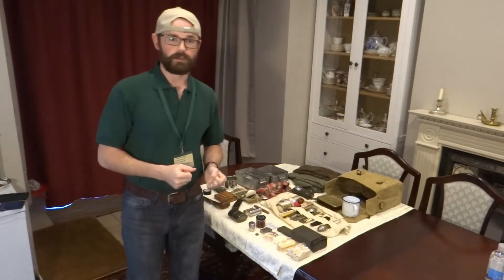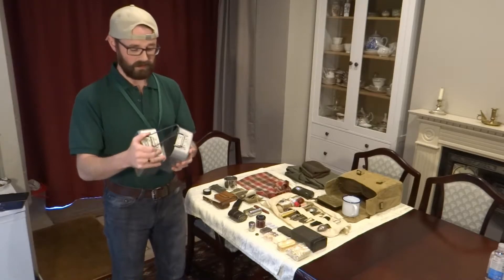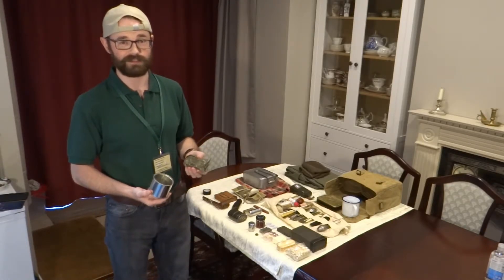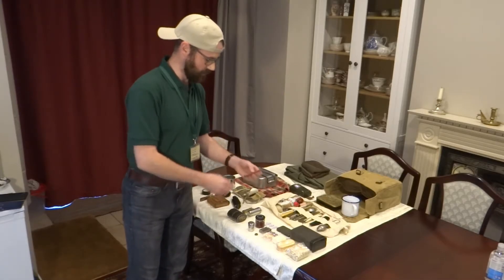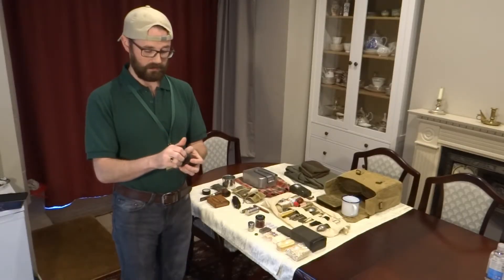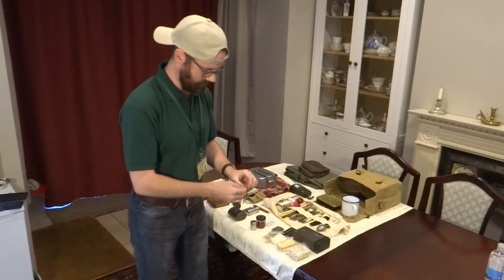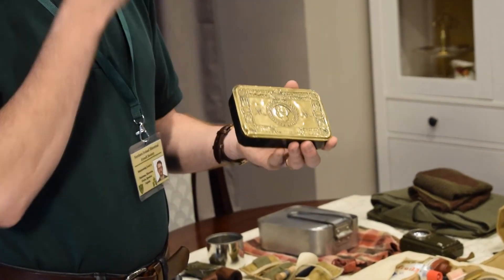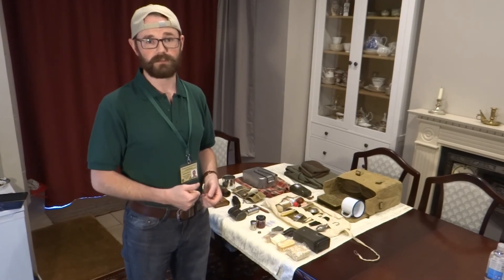What's in the kit bag? - Historical Airsoft Kit Bag Overview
A detailed look at the contents of our kit bags, comprised of equipment from all throughout our 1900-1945 date range, along with a few modern necessities!

Timestamps:

00:00 - Intro
00:37 - Scrim & Raincape
01:16 - Mess Tins
02:13 - Torch
02:46 - Sewing Kit
03:14 - Tommy Cooker
04:07 - Electrical Tape
04:33 - Pipe and Tobacco
05:06 - Jackknife
05:53 - Pencil
06:15 - Fire Starters
07:31 - Ration Tin & Contents
09:39 - Escape Compass
09:58 - Washroll
10:28 - Brewing Tea
11:08 - Mug
11:30 - Princess Mary Tin
12:35 - Kit Bag
13:15 - Outro